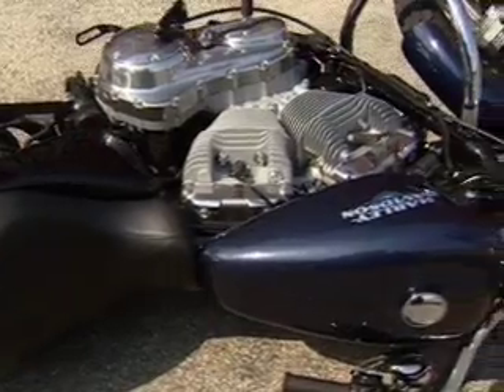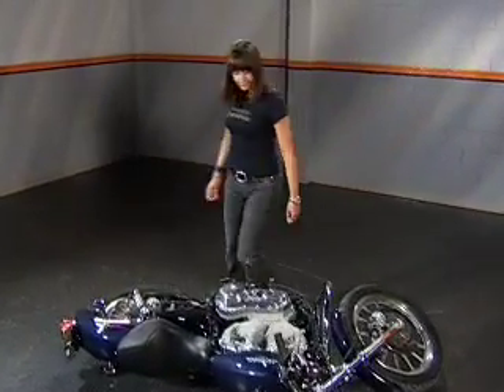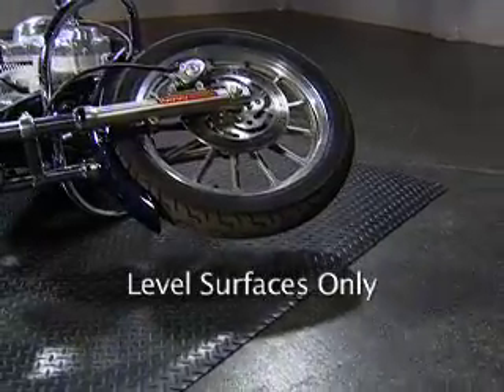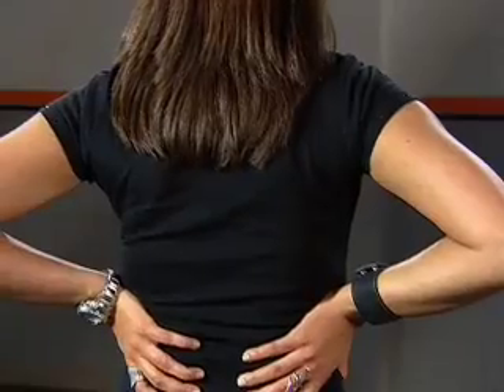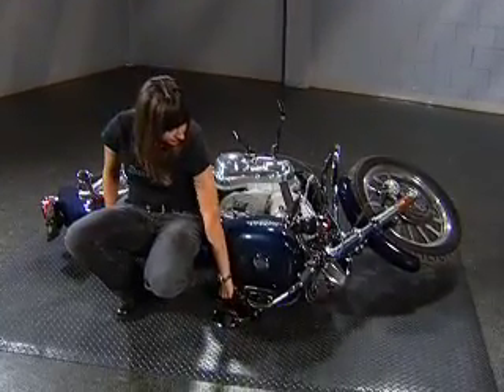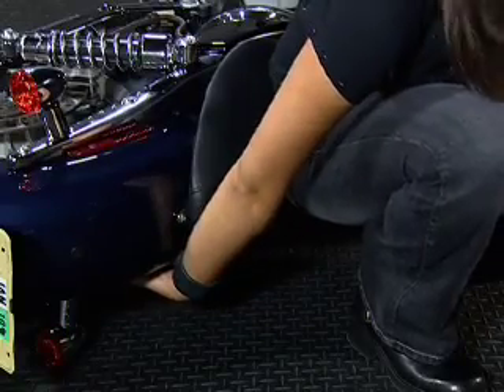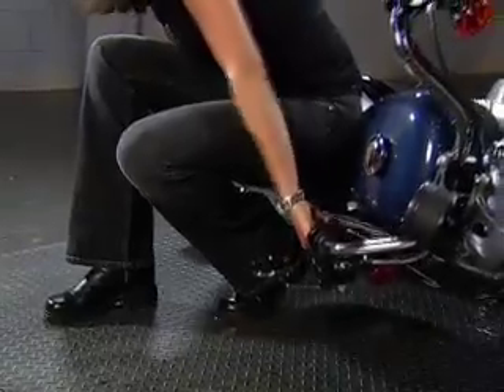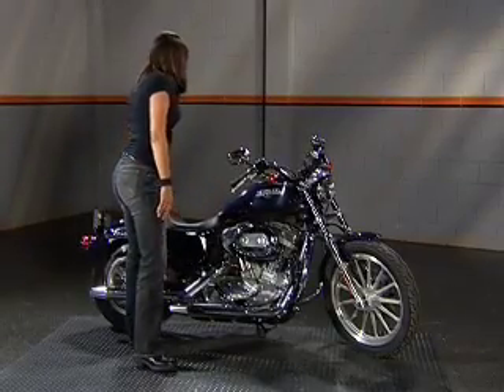How To Pickup a Fallen Motorcycle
Tips from Harley-Davidson® for picking up a fallen motorcycle